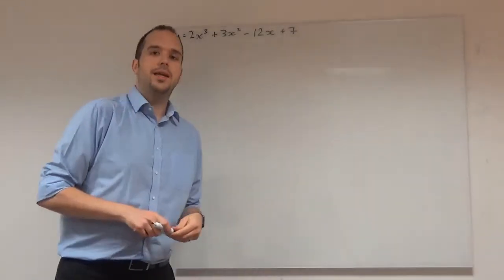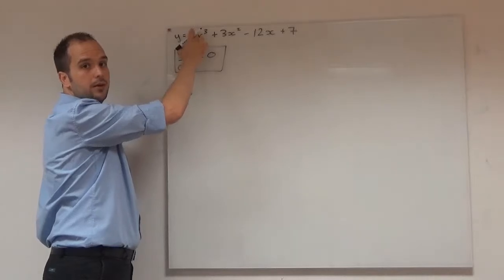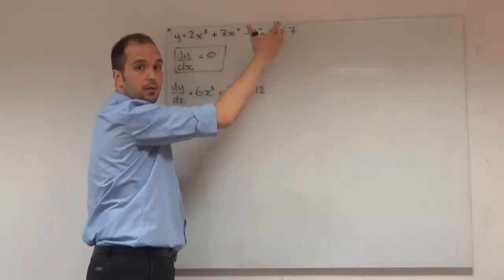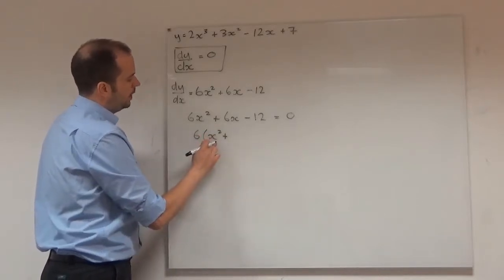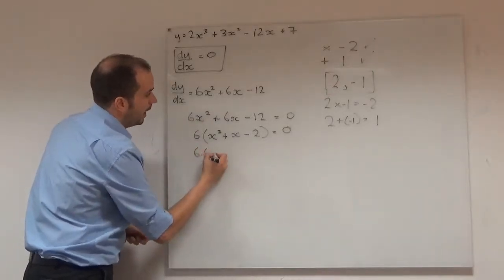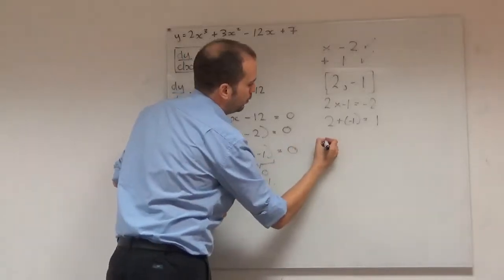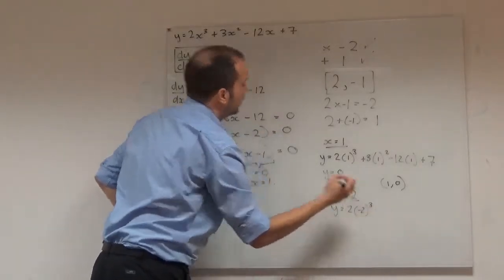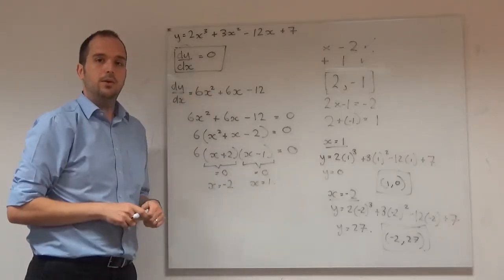Stationary Points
In this video we are investigating how to calculate the coordinate of a stationary point.